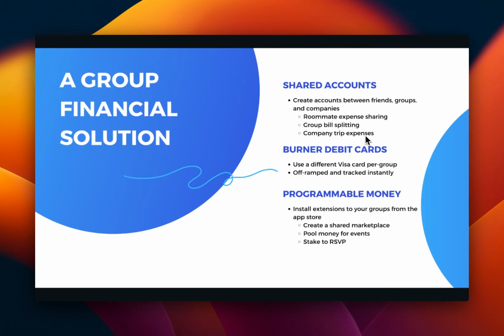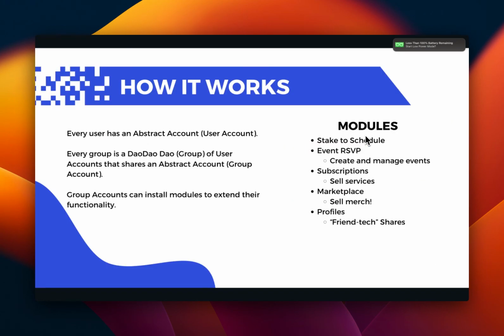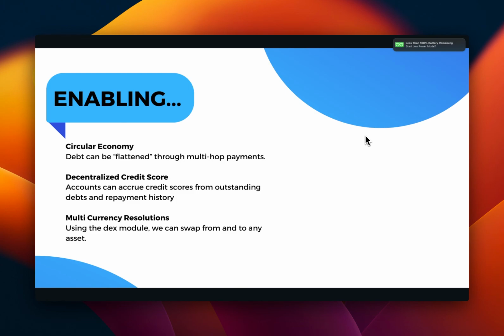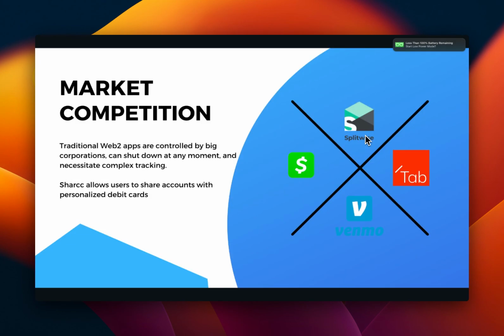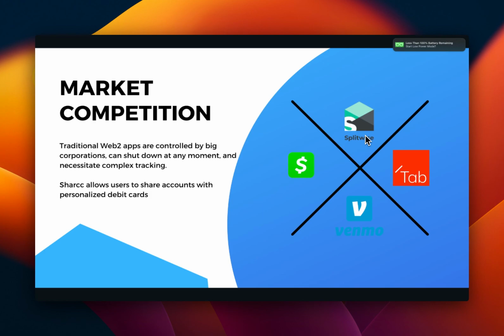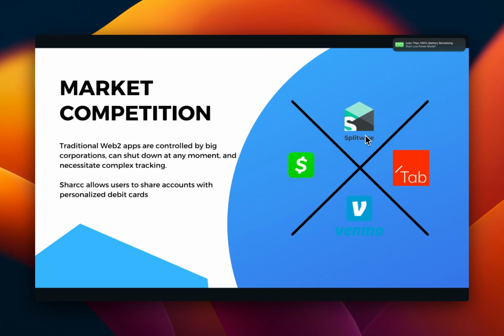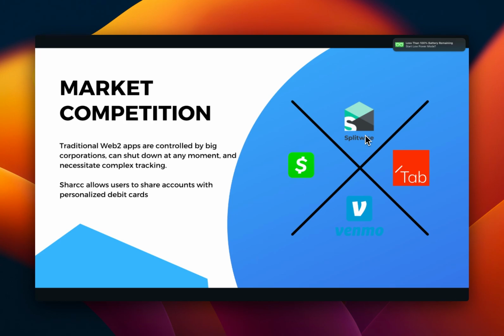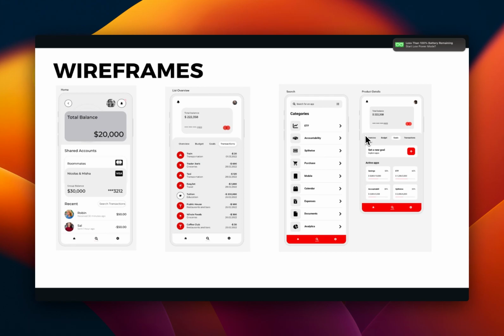Sharcc Shared Accounts - Abstract App Pitch Competition